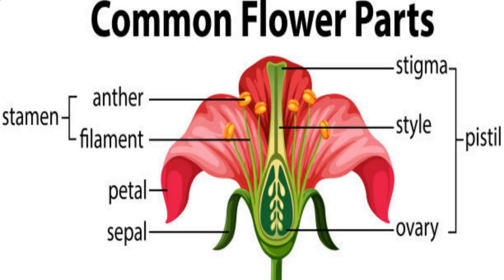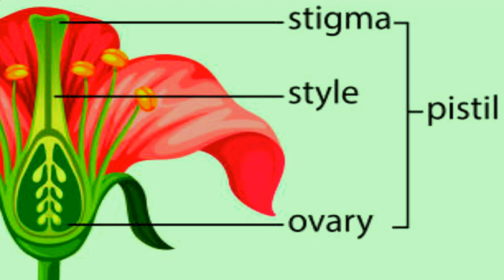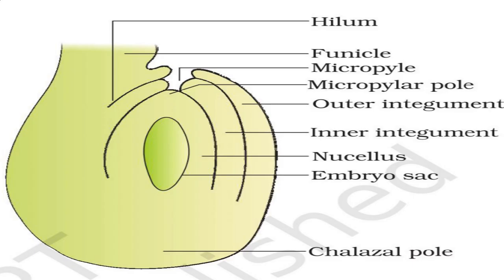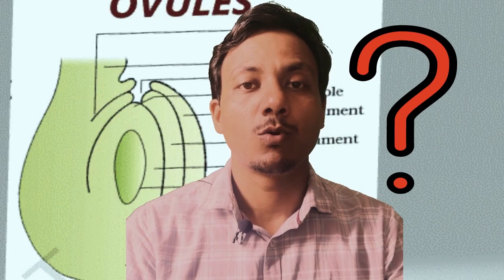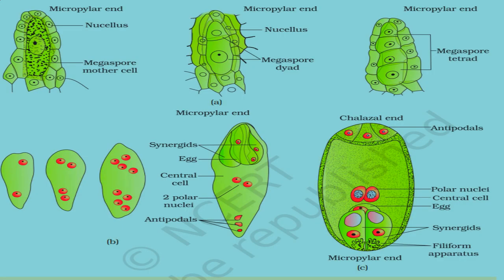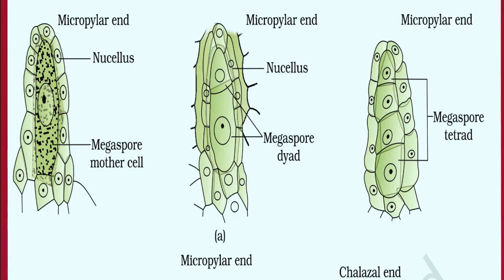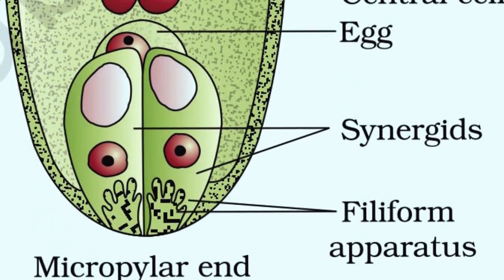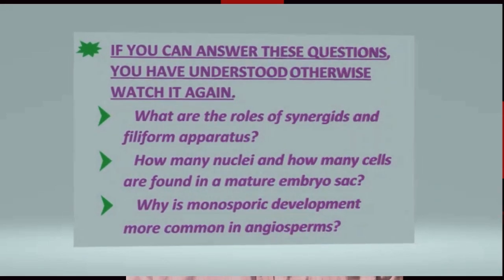Ovule & Embryo Sac Development | Class 12 Biology | Brijesh Sir | NEET & CBSE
Welcome back to another high-yield biology session with Brijesh Sir!
In this video, we explain a vital concept from NCERT Class 12 Chapter  – Sexual Reproduction in Flowering Plants:
🌱 Ovule and Development of Embryo Sac

Understanding the structure of the ovule and how the embryo sac (female gametophyte) develops is crucial for scoring in NEET, CBSE Board Exams, and Class 12 practicals. This concept is frequently asked in exams and carries significant weight in MCQs and diagram-based questions.

🔍 What You’ll Learn:
Structure and parts of the ovule

Detailed steps of megasporogenesis and megagametogenesis

Formation of the 7-celled, 8-nucleate embryo sac

Labeled diagrams and important NCERT lines

Common mistakes and how to avoid them in the exam

🎯 Ideal for students preparing for:

NEET

ICSE & State Boards

“Concept‑first. Fact‑flash. Skill‑ready.”

NCERTic = NCERT + Insight + Concepts
🎓 Welcome to NCERTic – where NCERT meets Insight and Concepts!